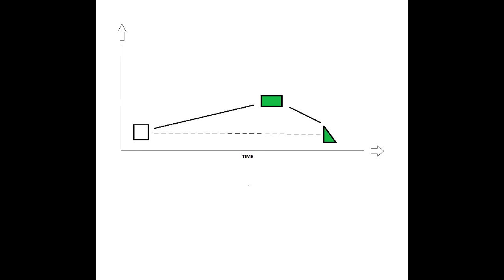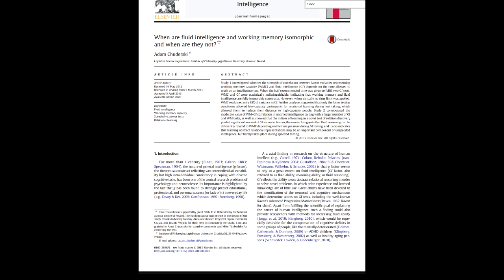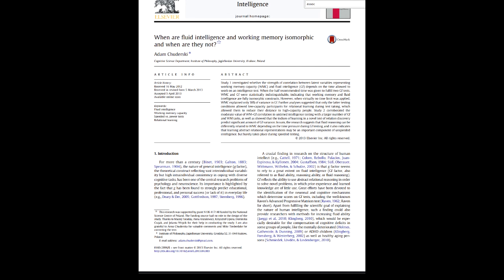Reasoning and the contribution of the associative (heuristic) processes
Associative and heuristic thinking is the pre-analytic process that allows for gathering relevant ideas for analysis.  It allows for the selection of novel sets and results in novel post-analytic end- products.

Source:
Chuderski, Adam.  When are fluid intelligence and working memory isomorphic and when are they not?   Intelligence 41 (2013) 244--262